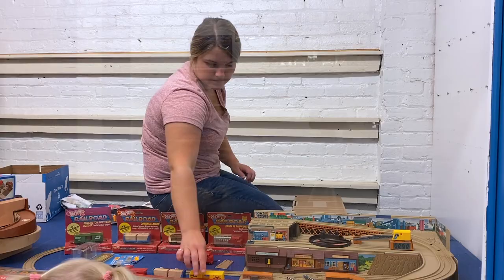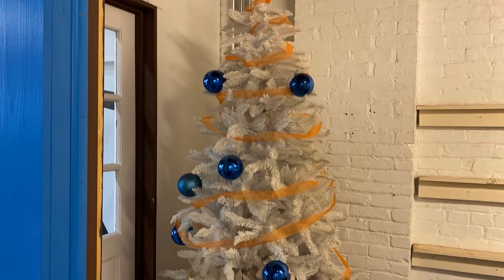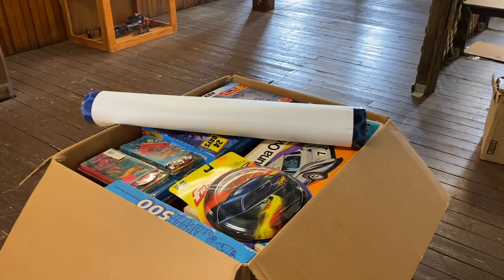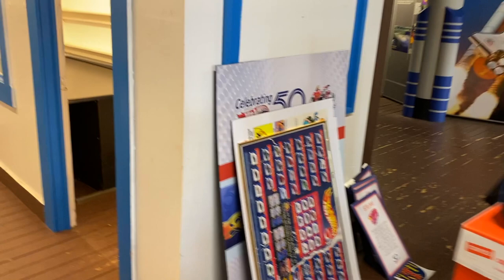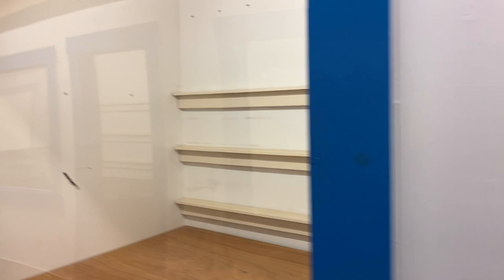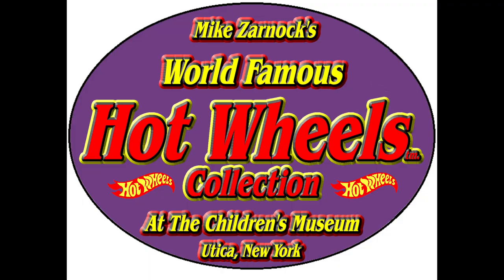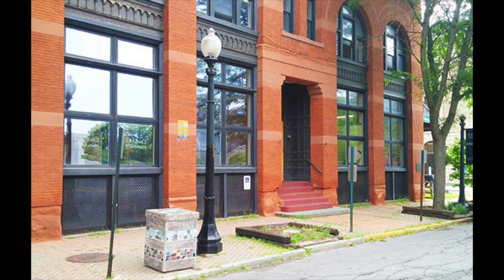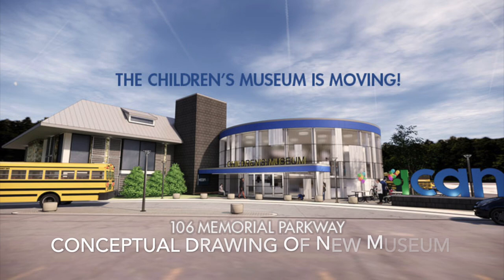Hot Wheels Museum is Closed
Hot Wheels Museum Closes,
The Hot Wheels Museum was located on the 4th Floor of the Utica Children's Museum, 310 Main St., Utica, New York. It was the display of 3 time Guinness World Record Holder and Die Cast Hall of Fame Member Mike Zarnock. The Hot Wheels display was part of "The World's Largest Hot Wheels Collection" as seen in 2 "Guinness World Record" books,  2 "Ripley's Believe It or Not! books and many TV Shows!

We've got shirts, hoodies, stickers and mugs to let everyone know you watch Hot Wheels Tv! And don’t forget the Official Mike Zarnock Hot Wheels Coloring Book! goes right back into the production of more new episodes of Hot Wheels Tv!

Feel secure about letting your family watch Kid Friendly Hot Wheels videos showing all the latest Hot Wheels Toys and Events from around the country! You never know what Mike Zarnock will be doing next or where he'll be!